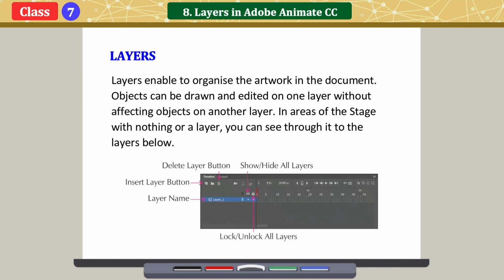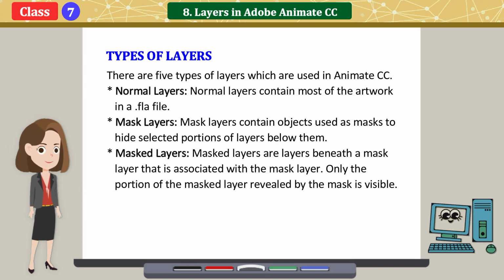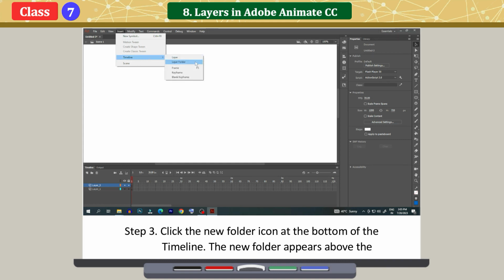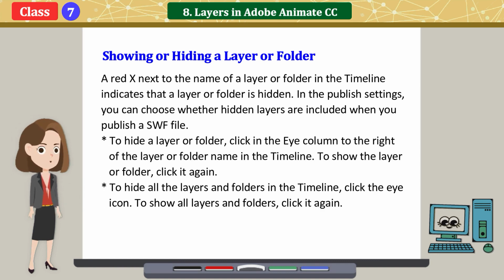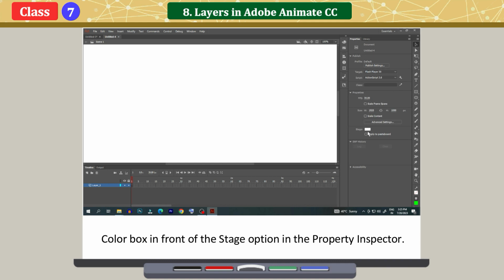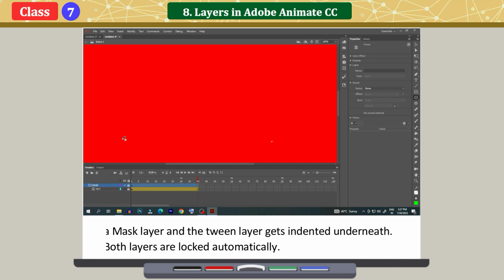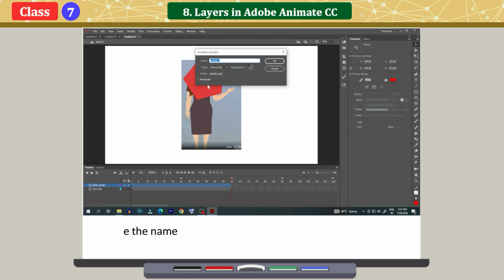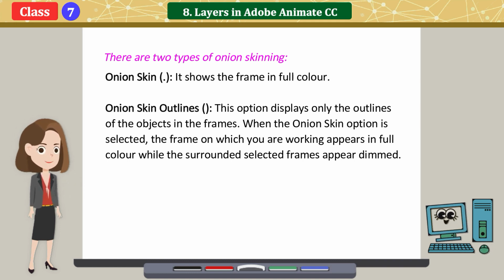Layers in Adobe Animate CC || Class - 7, Chapter - 8 || LOGON Codes with Smartway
Title: "Layers in Adobe Animate CC" - Class 7

• Layers
• Types of Layers
• Benefits of Using Layers
• Creating a Layer
• Creating a Layer Folder
• Working with Layers
• Masking
• Onion Skinning